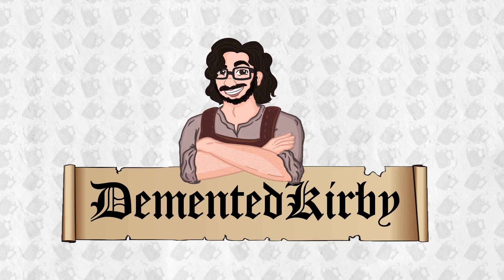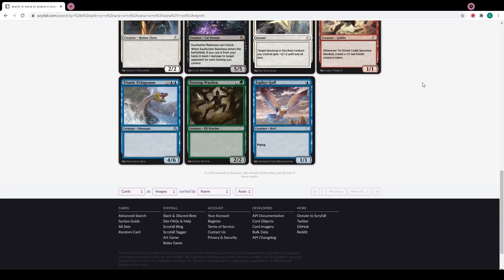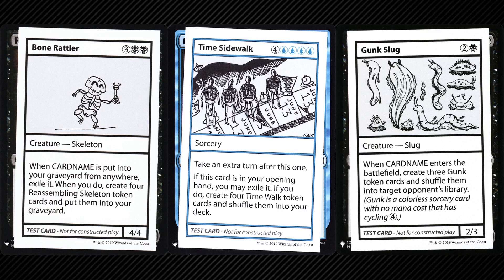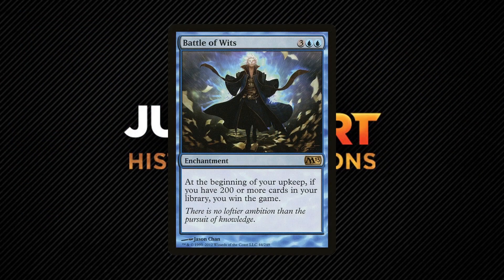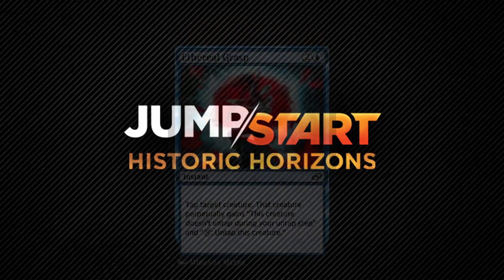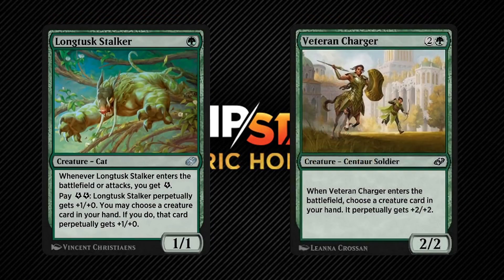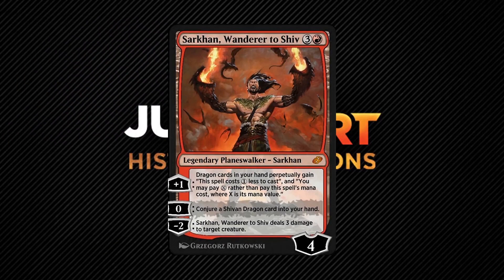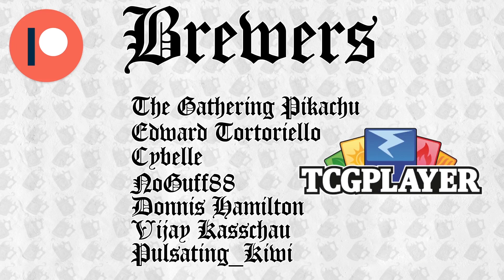How to Use Jumpstart Historic Horizons in Paper Magic - A Flight [S01E16]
In this special episode of A Flight, not only do I review all of the unique cards in Jumpstart Historic Horizons, but how to play with them in paper if you want to proxy them for Rule 0 games or for a commander cube.